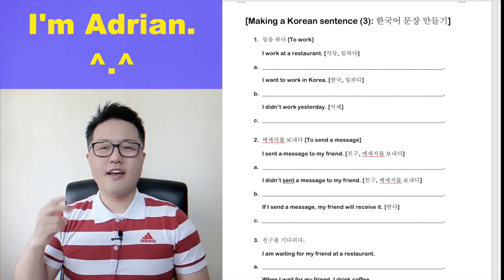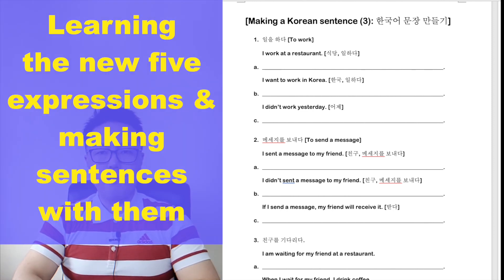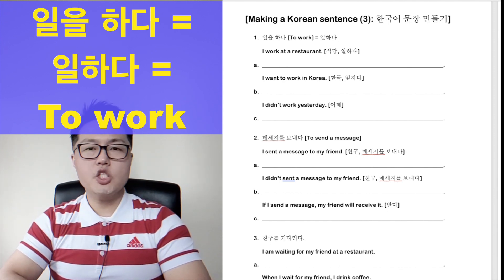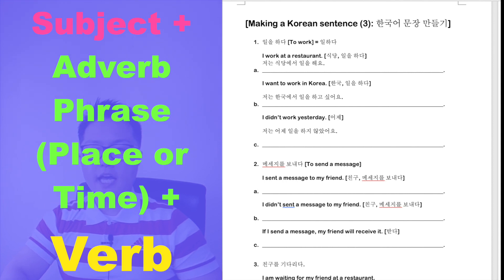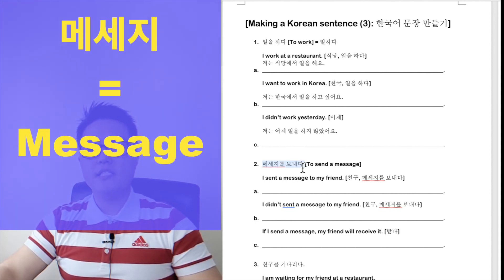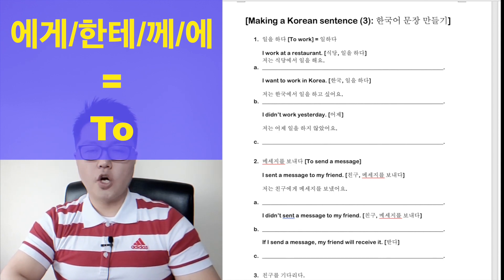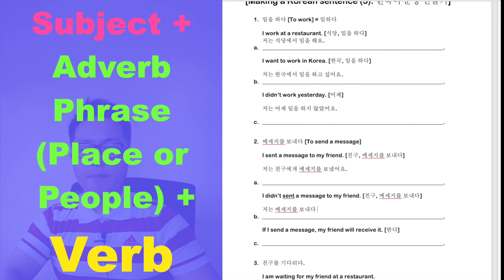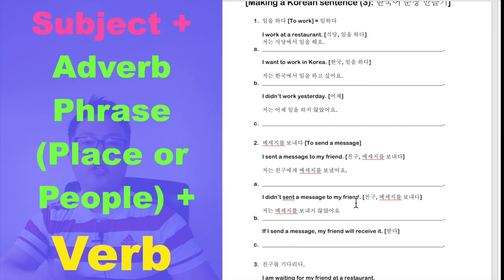Learning Korean: Learning to make sentences with the newly learned expressions and grammar. 한국어배우기!